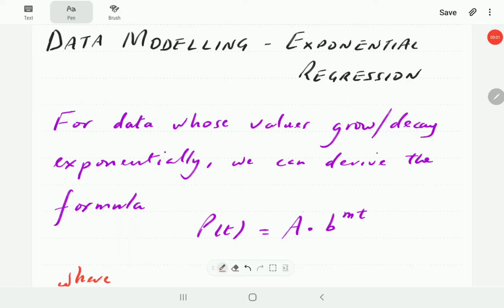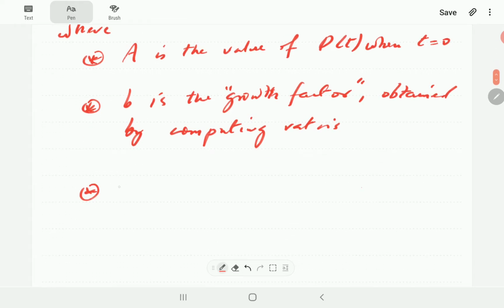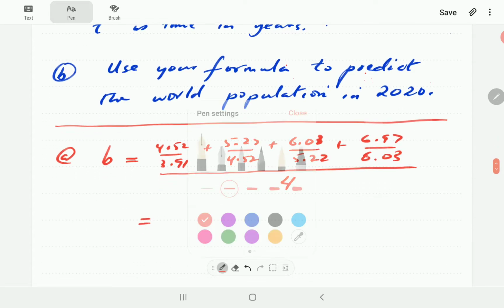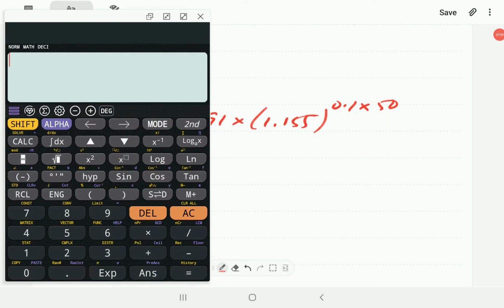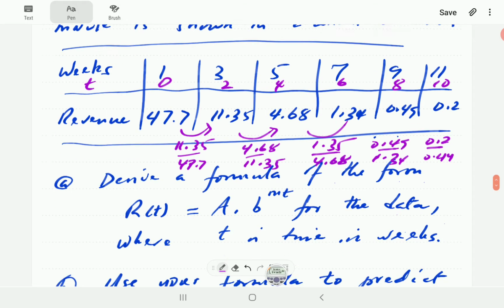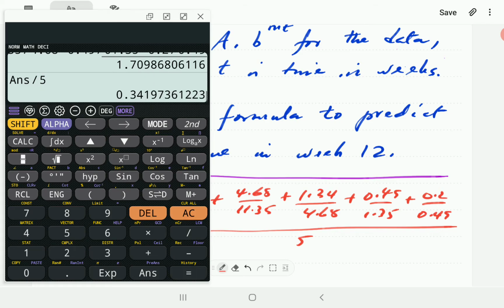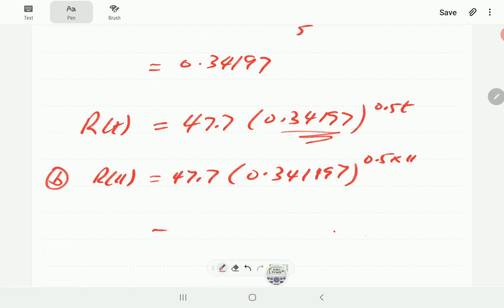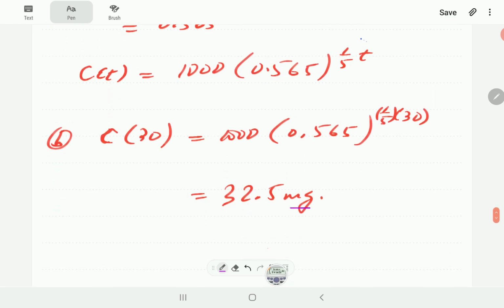Exponential Regression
We derive an exponential formula that best fits a data set.